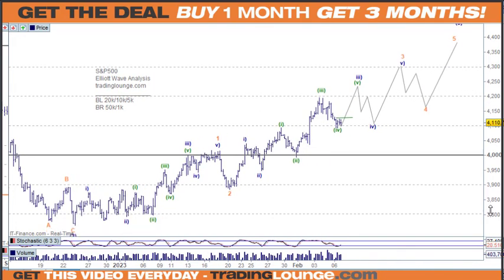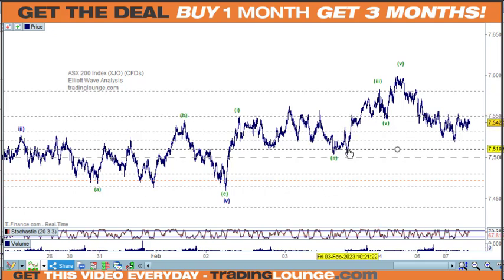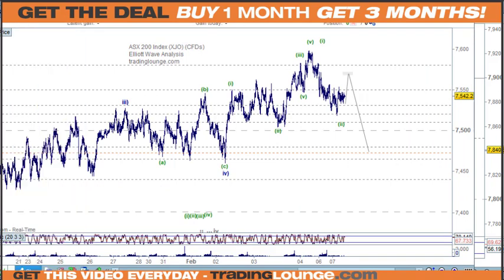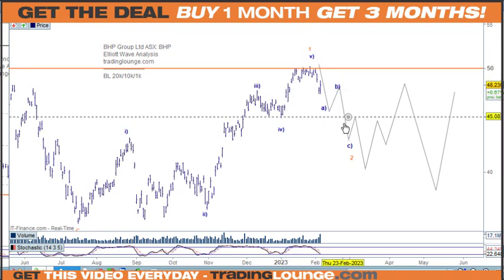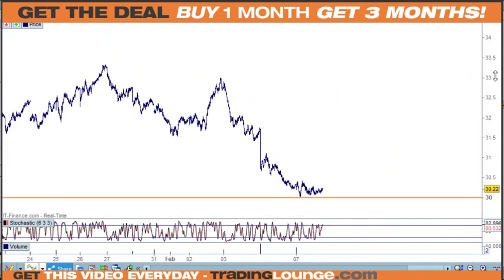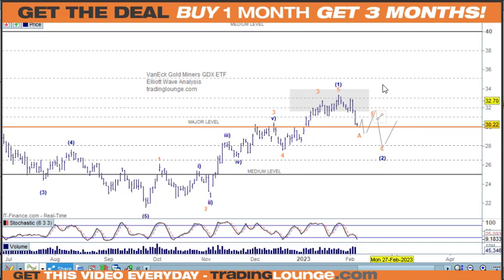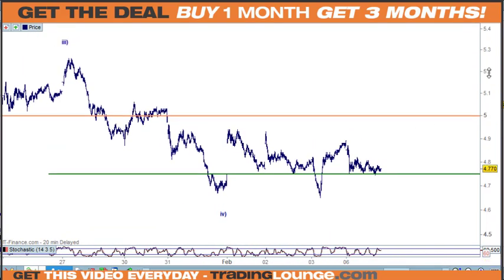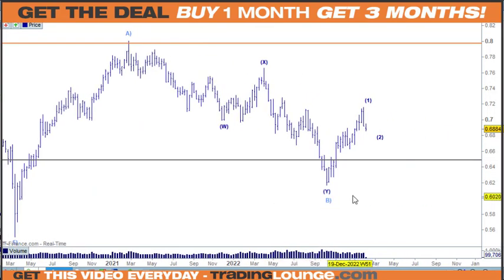Australian Stock Market ASX200 Elliott Wave Trading Strategies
Stock Market Investing S&P/ASX 200 Elliott Wave Technical  Analysis
Content ASX200, CBA, IRON ORE, BHP, RIO, FMG,GOLD, NCM, GDX, PLS, LTR, DXY, AUDUSD, GOV-BONDS
Summary Strong USD Turns resources lower. Banks still edging higher, creating choppy ASX200 possible top...
Elliott Wave ASX 200  Wave (1) top
Strategy ASX200  Very choppy environment. No Strategy.

Video Chapters
00:00  S&P/ASX 200 (XJO)  / USD DXY
11:36 Commonwealth Bank CBA, XXJ
13:00 BHP Group (BHP), Rio Tinto (RIO), Fortescue Metals Group (FMG)
18:32 Newcrest Mining NCM / GOLD XAUUSD GDX
27:50 Lithium Stocks,PLS
30:52 AUDUSD / US Dollar DXY
36:46 TRIAL Buy 1 Month Get 3 Months

74-89% of retail investor accounts lose money when trading CFDs.